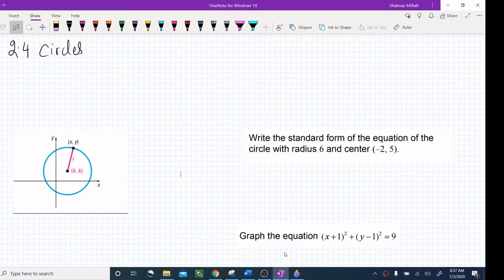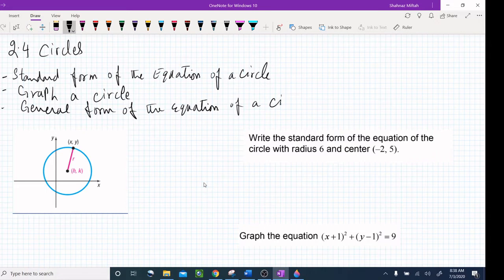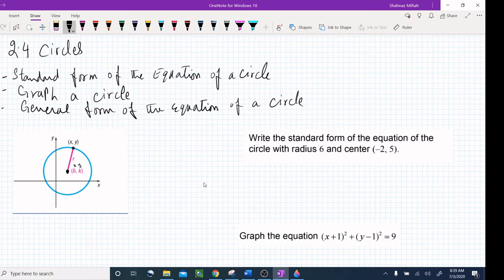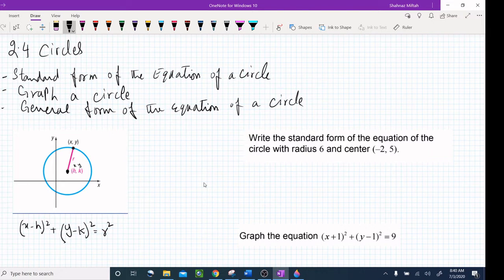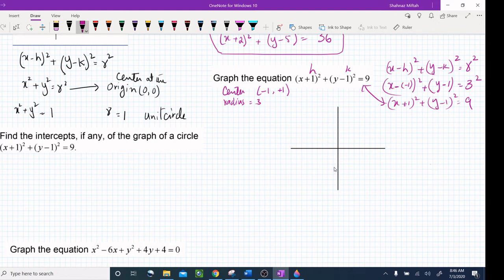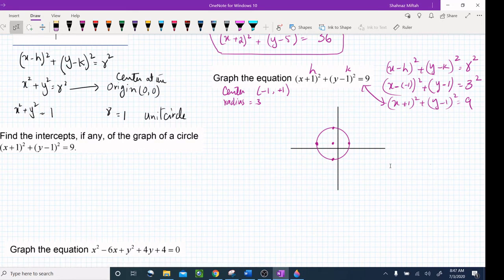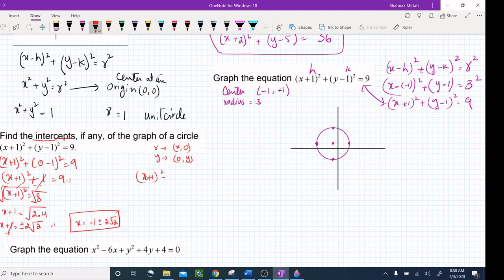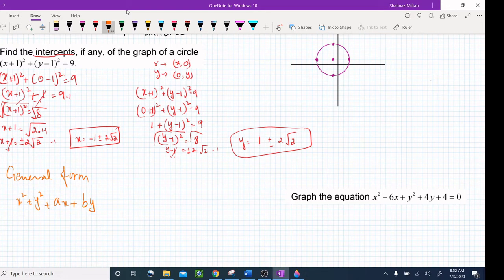College Algebra: General and Standard form of the Equations of Circles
In this college algebra video, I have explained how to Write the Standard Form of the Equation of a Circle, Graph a Circle and Work with the General Form of the Equation of a Circle.